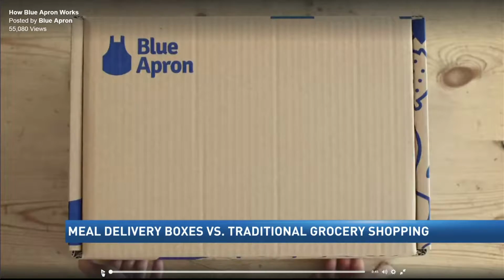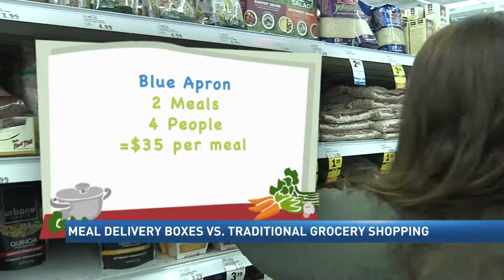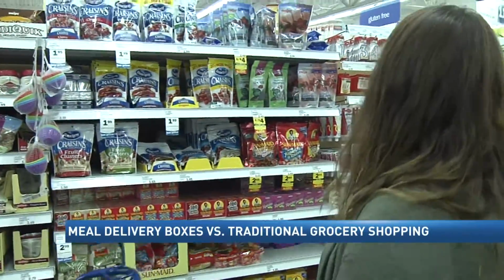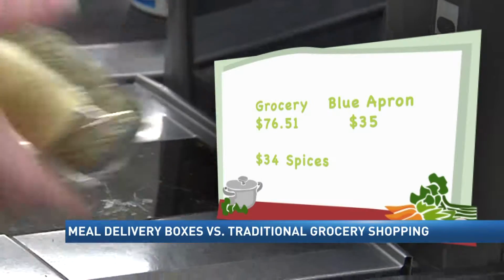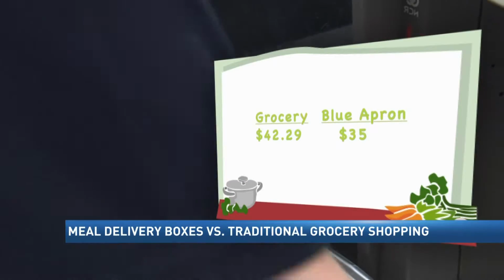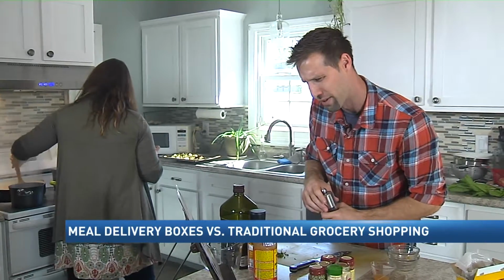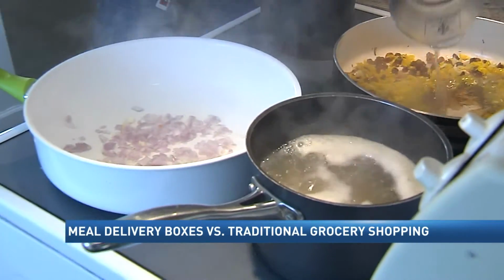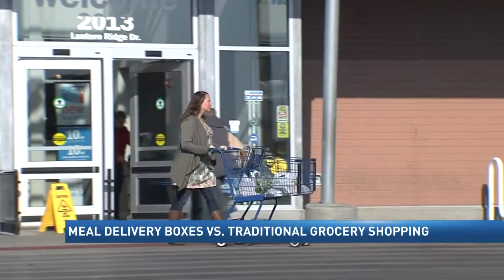1114 Meal Delivery